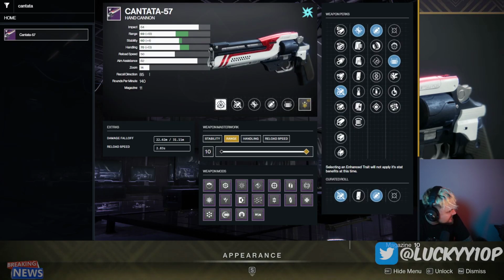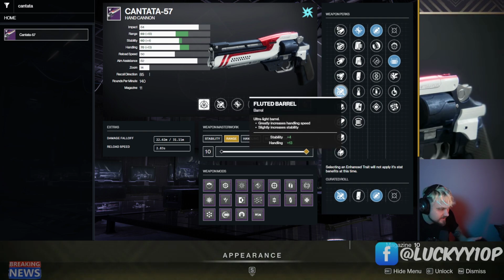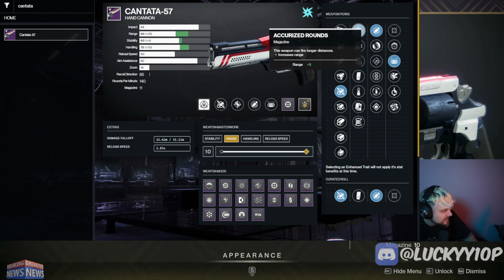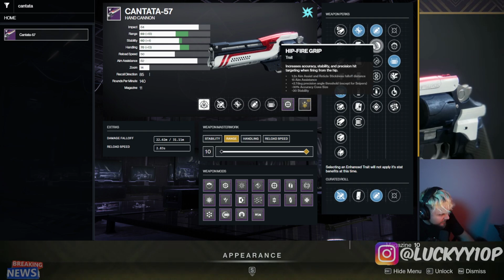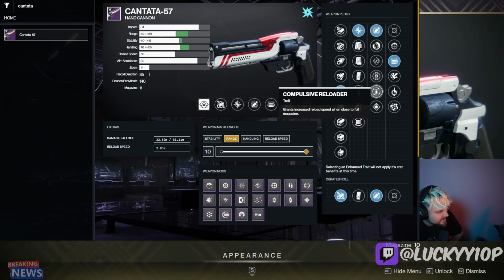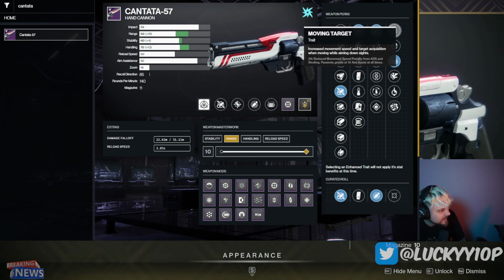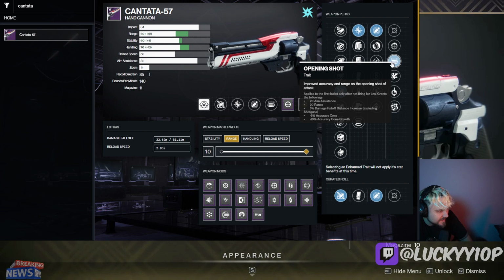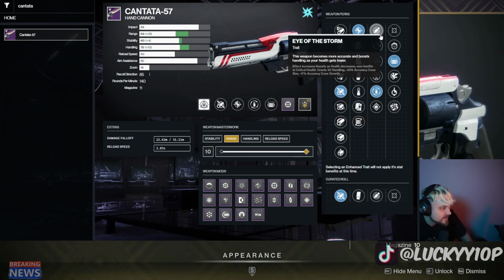Cantata-57 God Roll Guide!